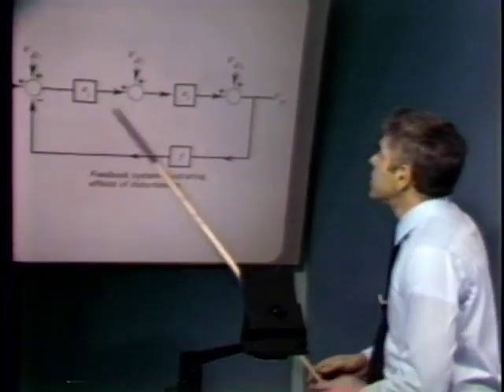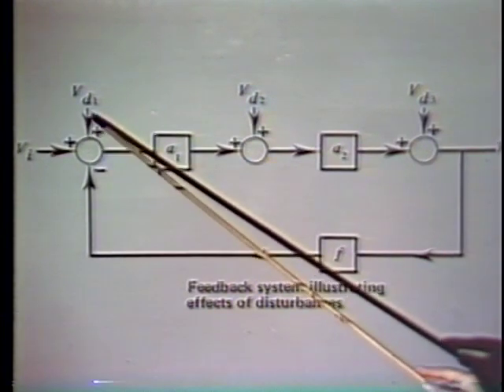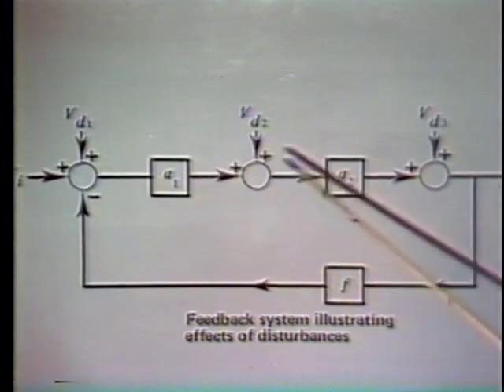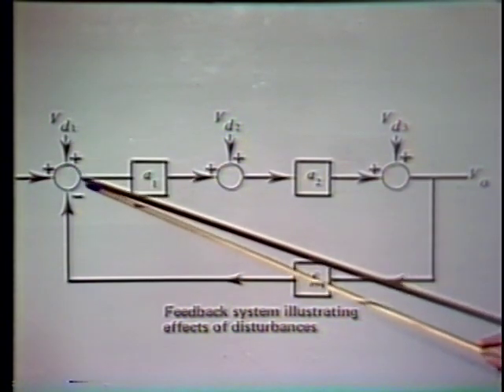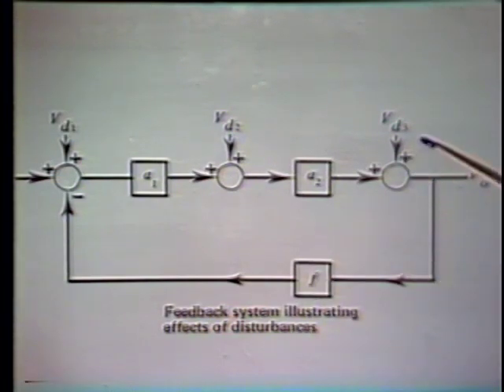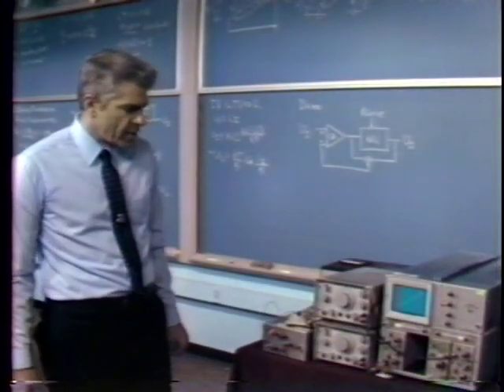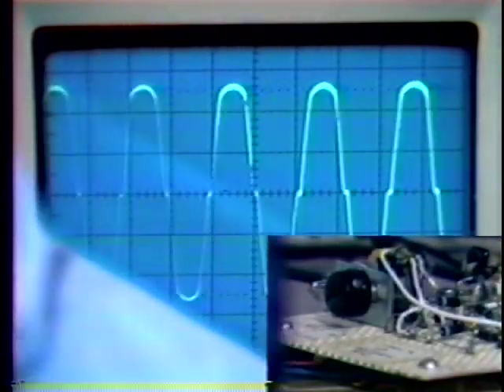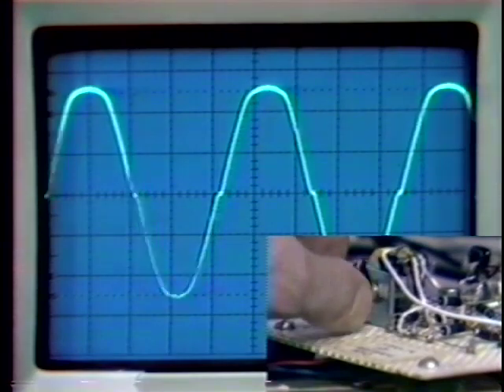2. Effects of Feedback on Noise and Nonlinearities